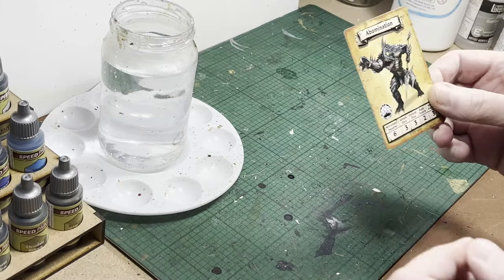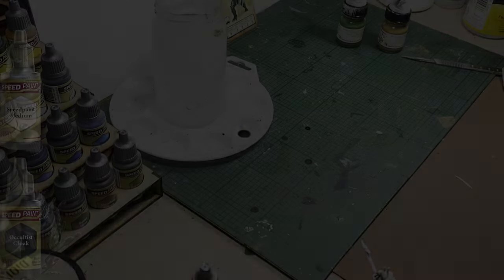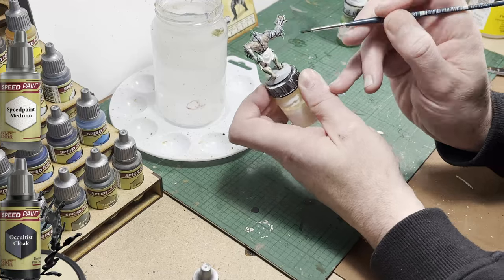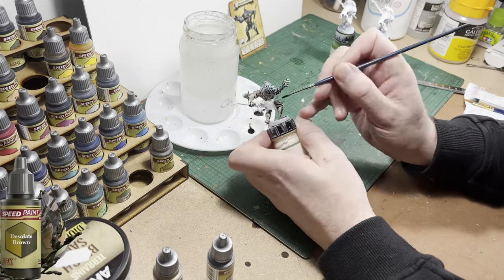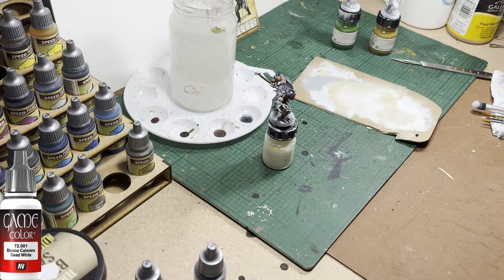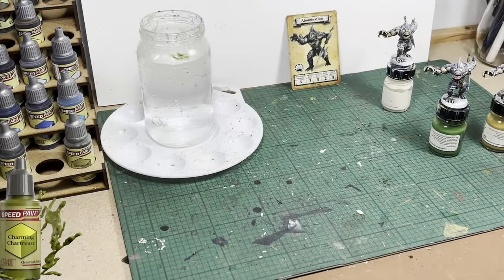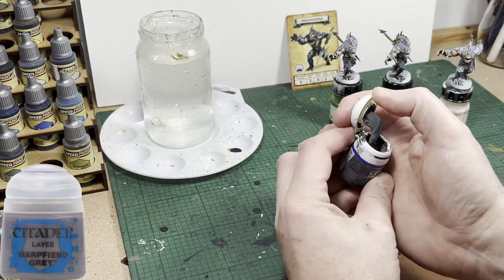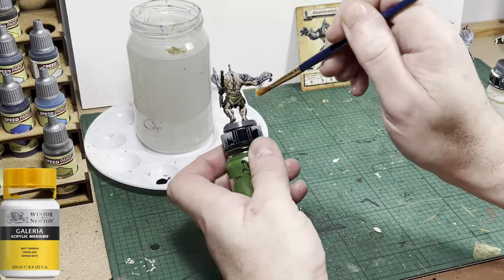Anyone can paint miniatures : HeroQuest Abominations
Army Painter Speedpaints
Occultist Cloak
Desolate Brown
Broadsword Silver
Bony Matter
Maize Yellow
Peachy Flesh
Charming Chartreuse
Medium

Dead White

Winsor & Newton
Galeria Matt Varnish